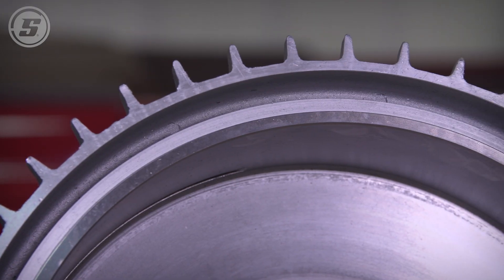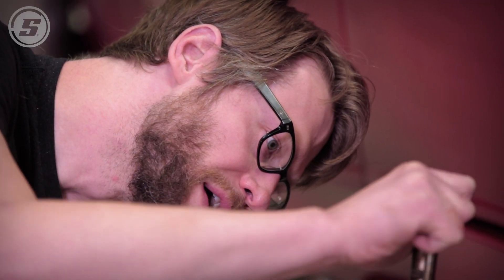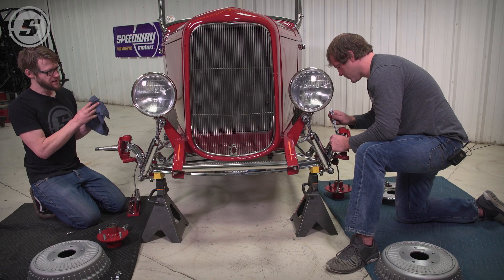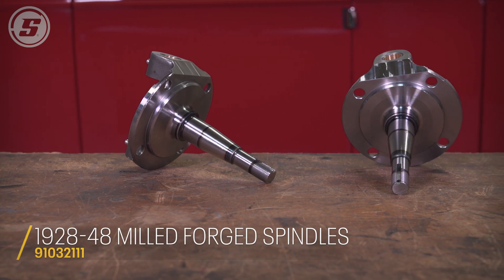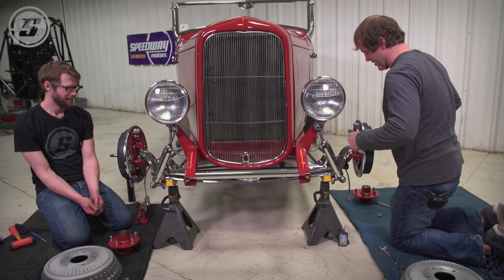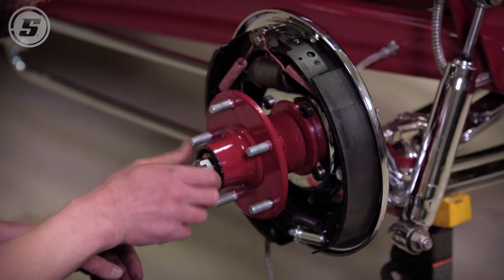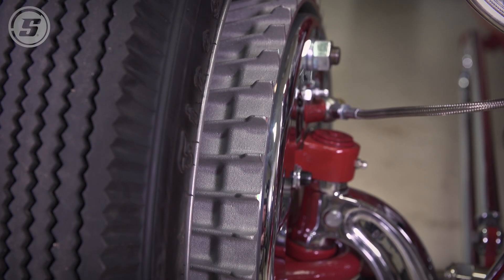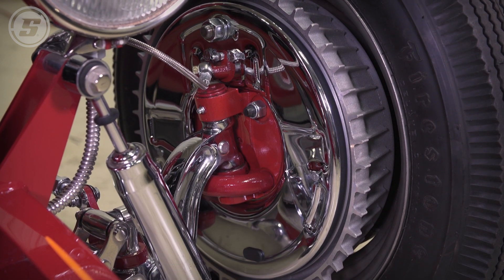32 Roadster - Episode 1 Finned Brake Drums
Finned Aluminum "Buick Style" Brake Drums are a great way to add that vintage hot rod style to your Early Ford. Follow along as we install a pair on our '32 Roadster and add some serious hot rod attitude!